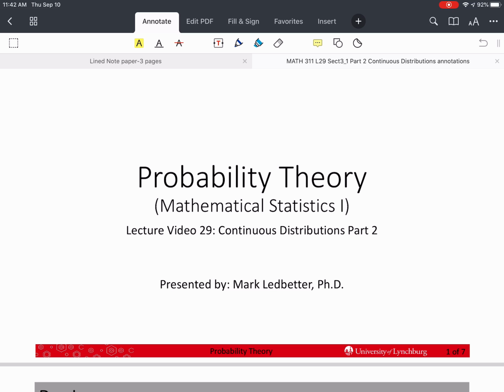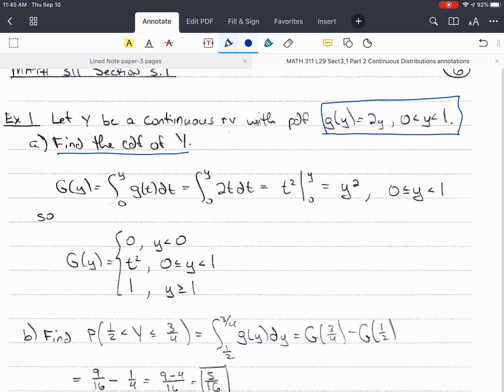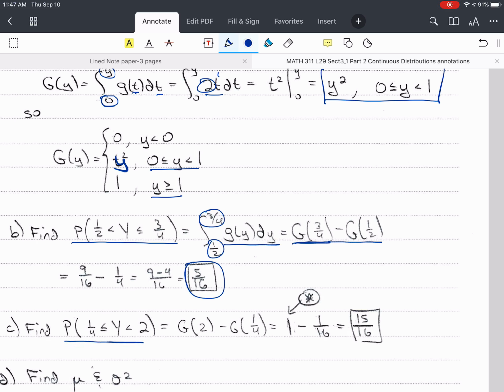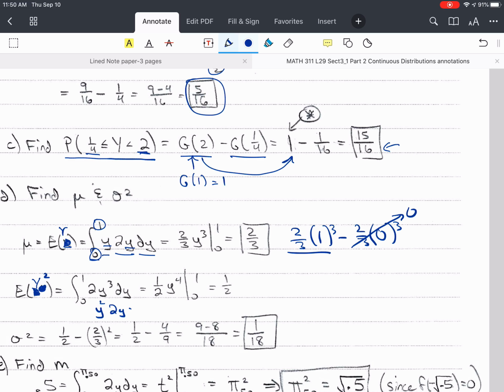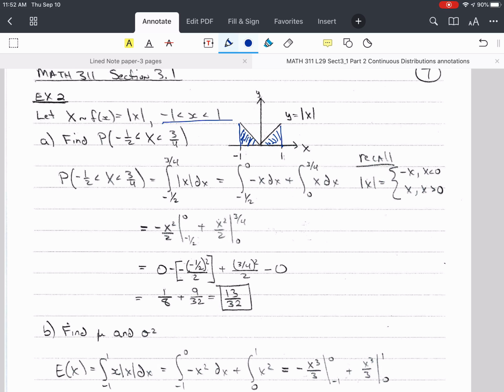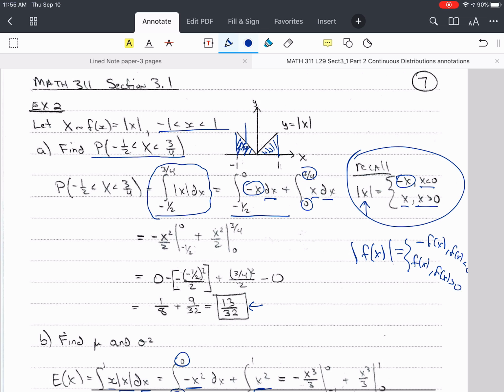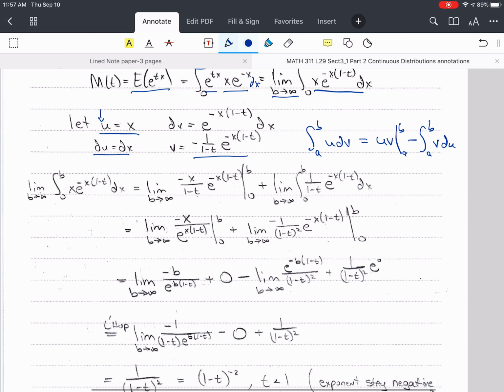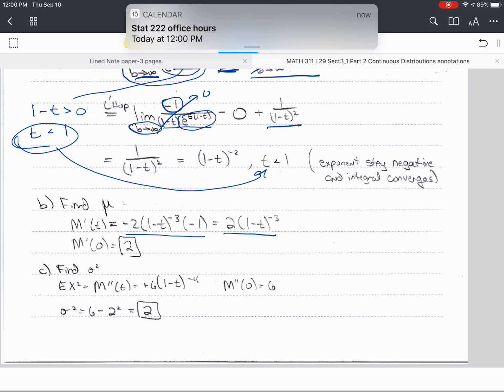Probability Theory L29 Section 3.1 Part 2 Continuous Distributions